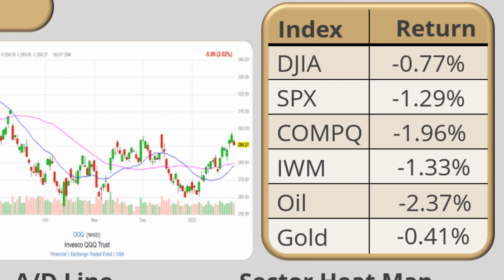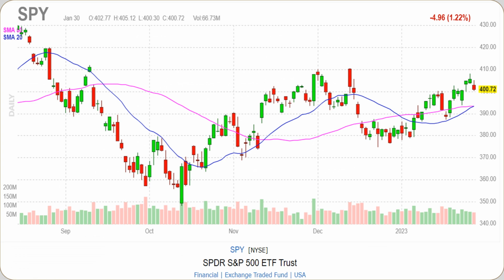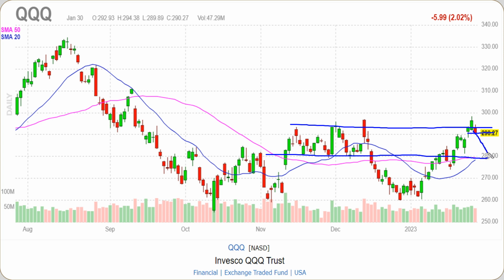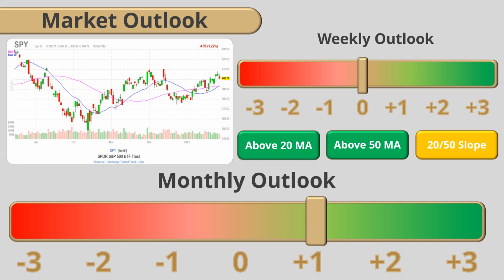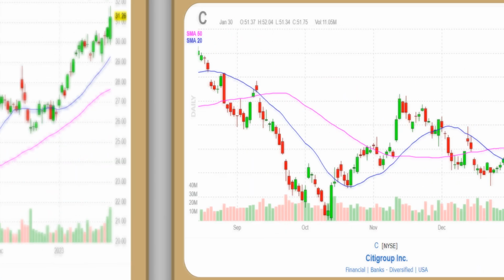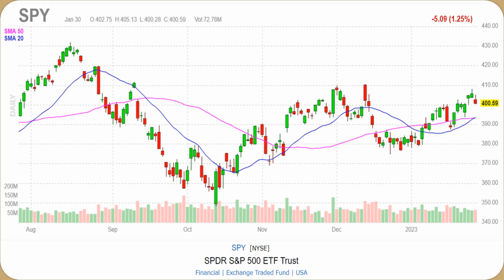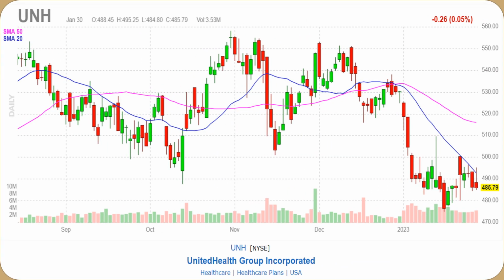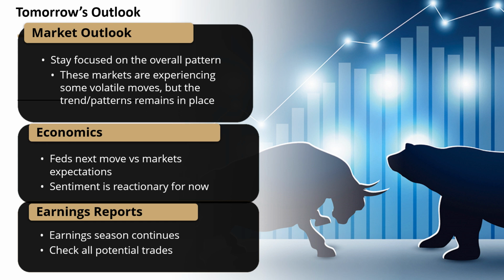Stock Market Roundup Today - Live Option Trades Today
If you liked the contents of this tutorial video and want to learn more about trading the firm’s capital, please click on one of the following links:

live option trades today